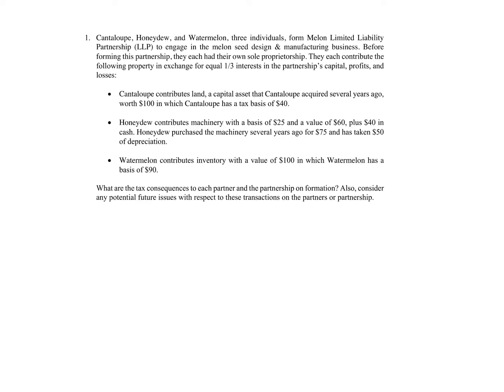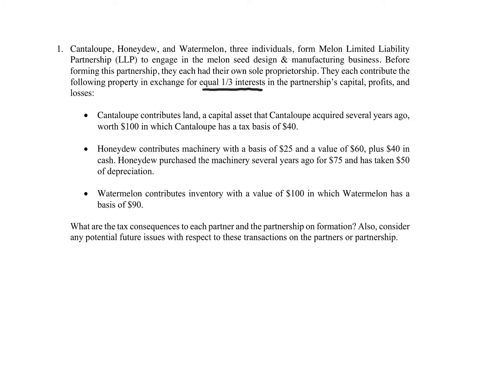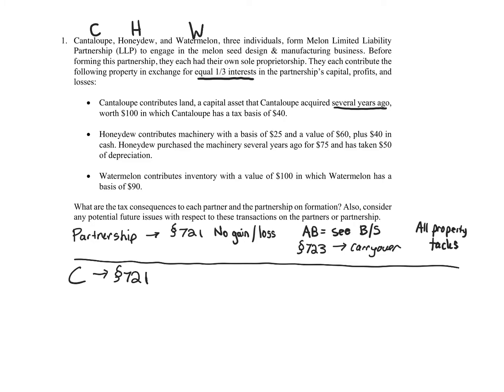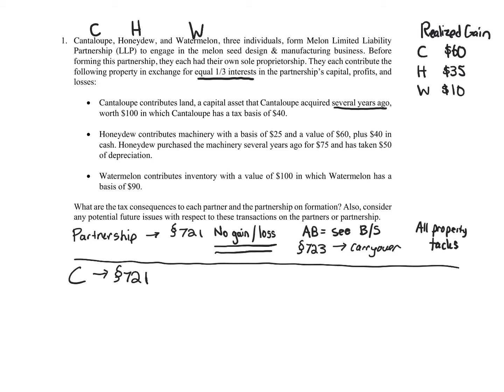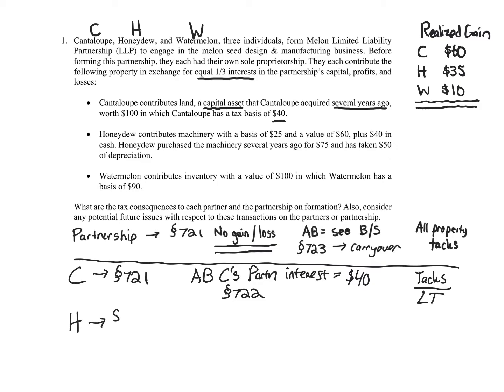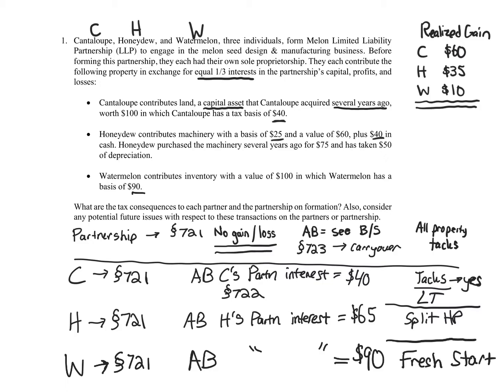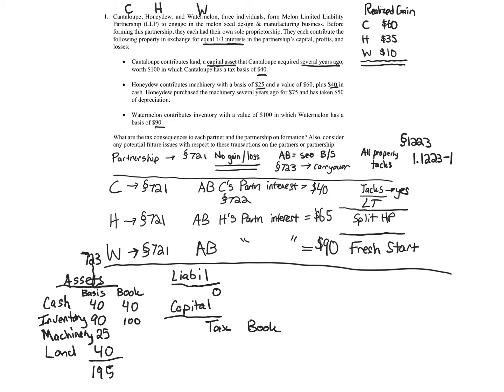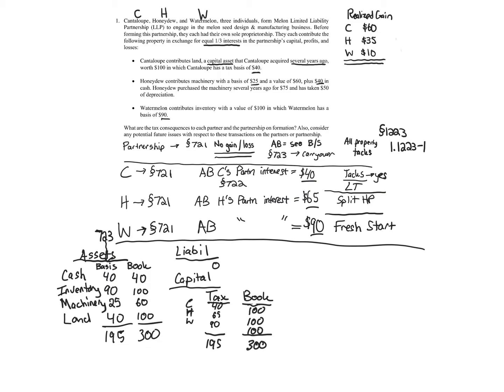Advanced Partnership Formation Problem 1